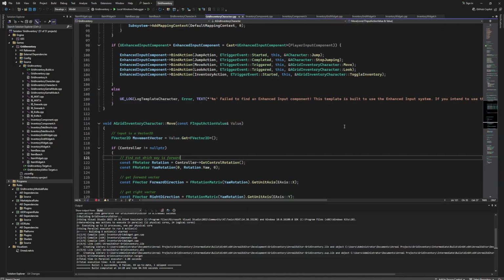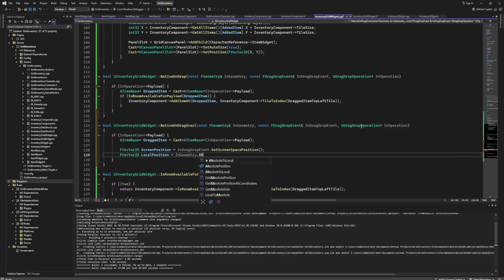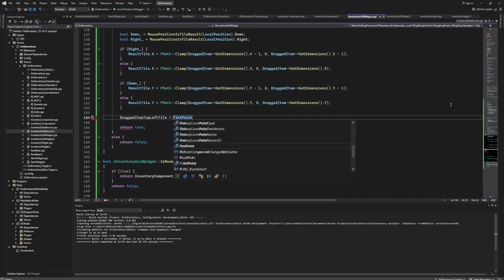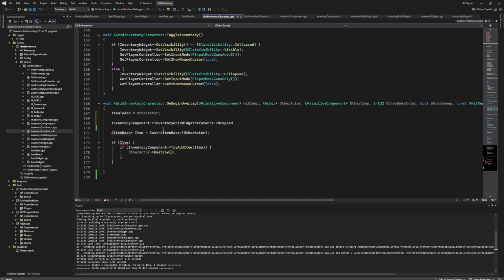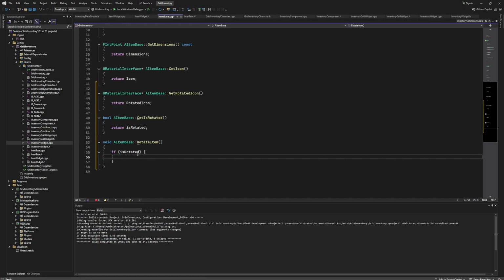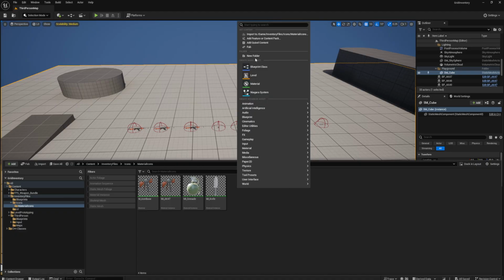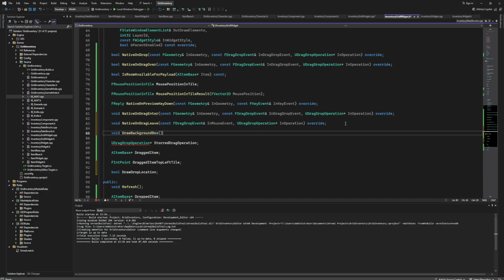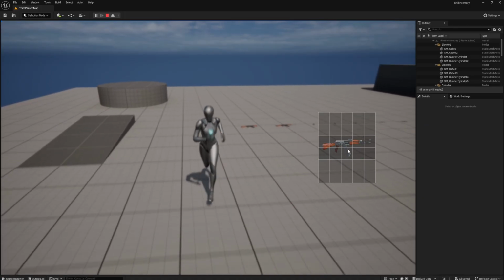How to Make SPATIAL INVENTORY SYSTEM in C++ | PART 7 | UNREAL ENGINE 5 (Last Part)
Hello everyone! 🚀
Welcome to Part 7 and also last part of our tutorial on creating(reconstructing) a SPATIAL INVENTORY SYSTEM in C++ for Unreal Engine 5.
Today we will reconstruct the Spatial Inventory System in C++ created by ‪‪@ReidsChannel so make sure to check out his video where he built this system with Blueprints. Most of the logic and the brilliant work was done by him, and we are here to reconstruct the system with you and explain some things. Enjoy the tutorial, and happy coding!